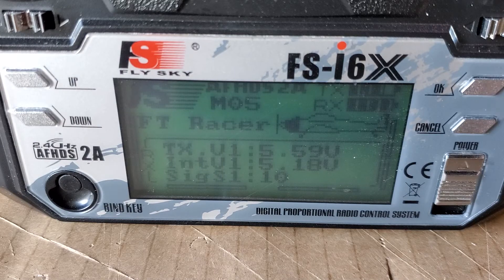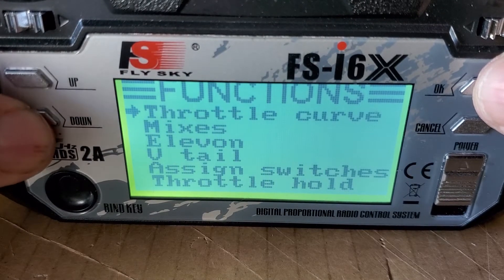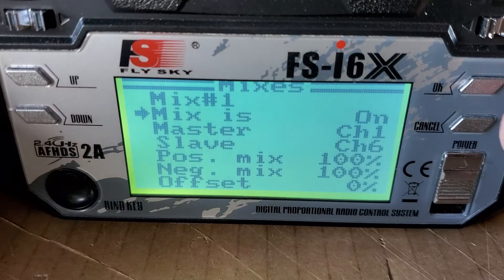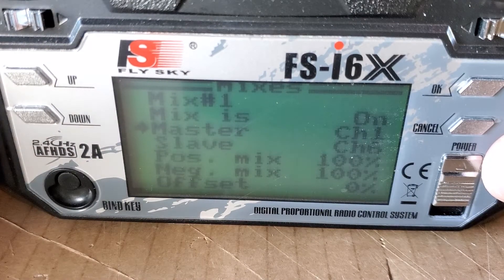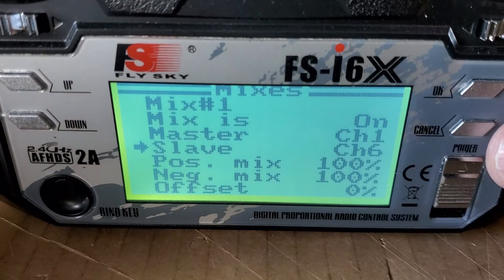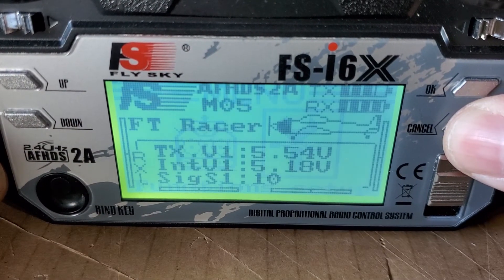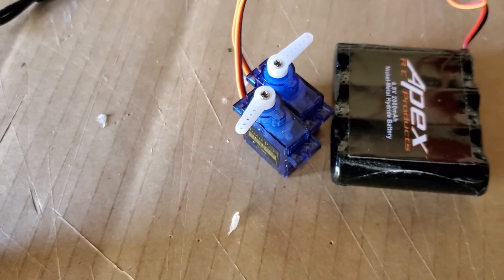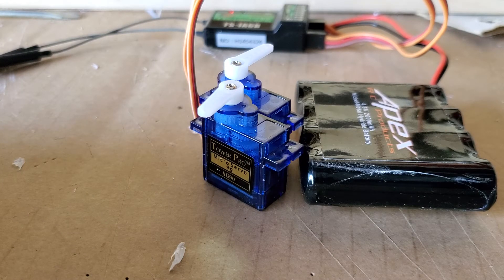FlySky Two Servo Aileron Setup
How to setup dual servos for planes that require a seperate servo on either wing. This can be done by either buying a Y connector cable in which nothing will need to be setup other than possibly reversing servos or horns. This video will show you how to mix servos. You still may need extensions to reach your receiver in most cases.